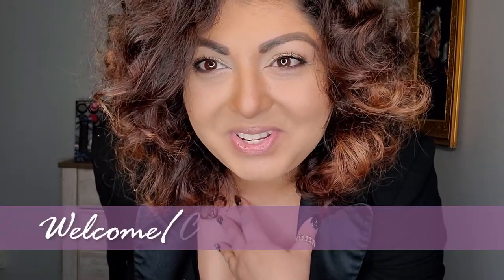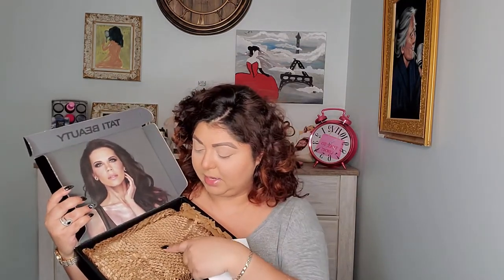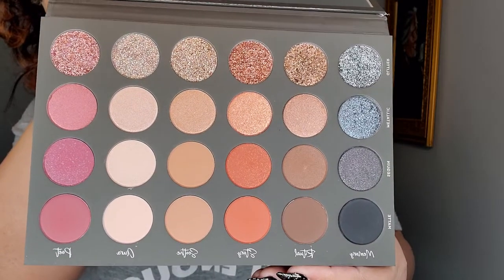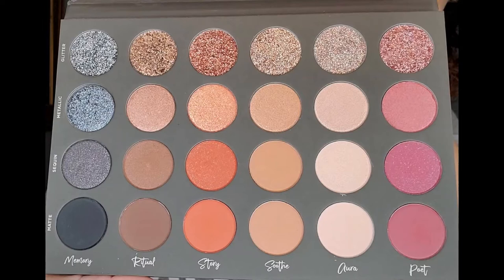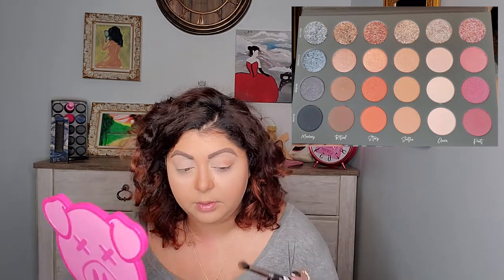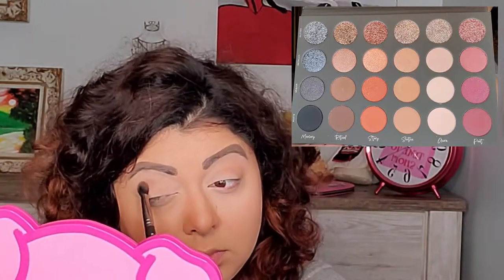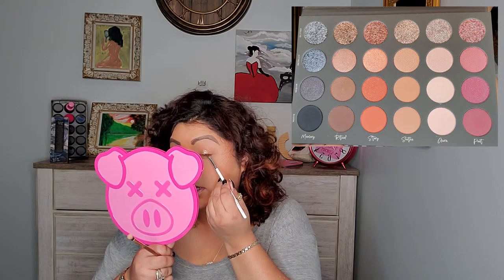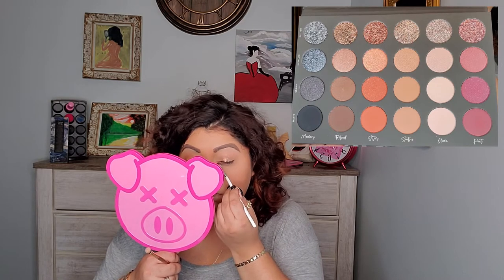Tati Beauty Textured Neutrals honest review try-on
I absolutely adore Tati and enjoy her content, but my first impression using her palette has let me down. I was expecting perfection and I got something far from that...I will continue to play with this palette and I hope I would change my mind...but for now is disappointing...